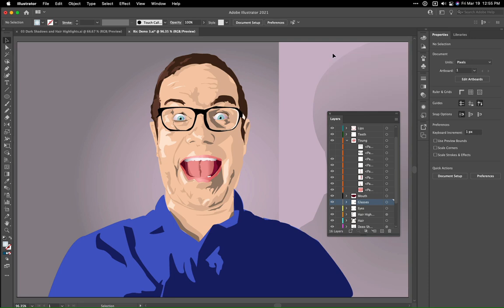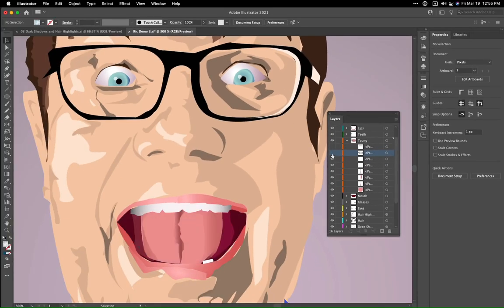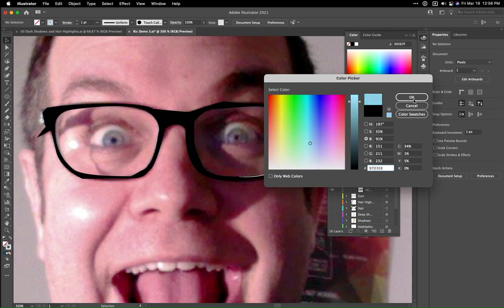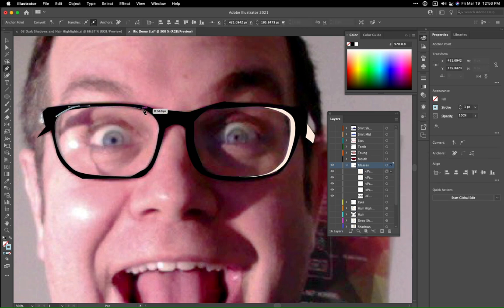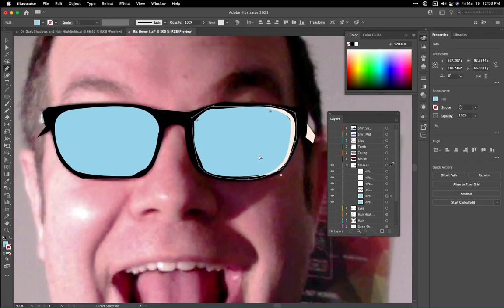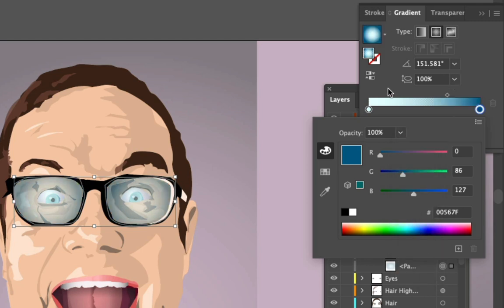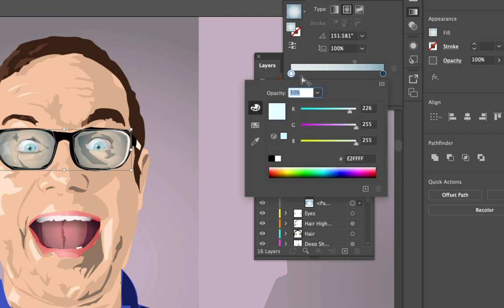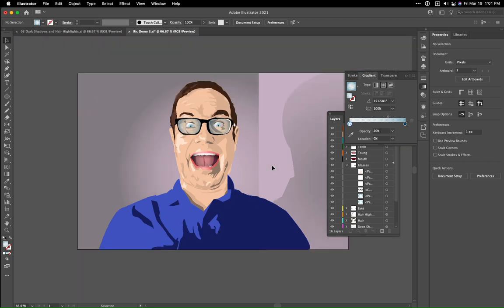Transparent Gradients creating an alter ego in illustrator part 08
An introduction to Illustrator for my class at PNCA this video covers creating an alter ego using Transparent Gradients